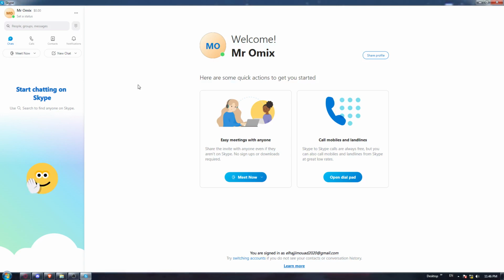How To Test Microphone Skype Tutorial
Today we talk about how to test microphone skype,skype microphone settings,fix skype microphone not working,skype microphone test,skype audio settings